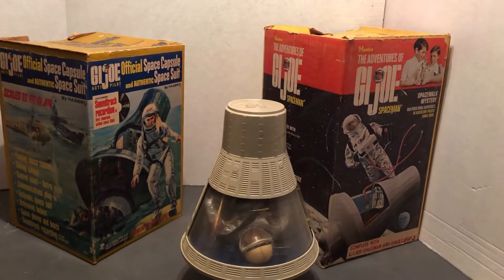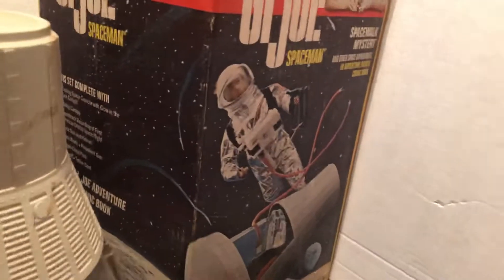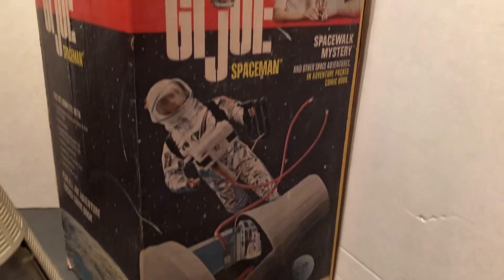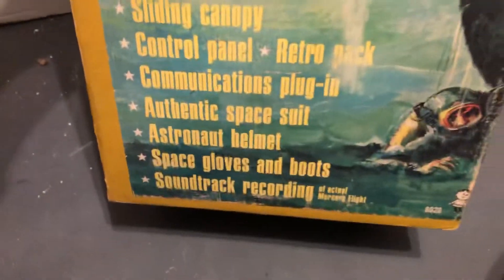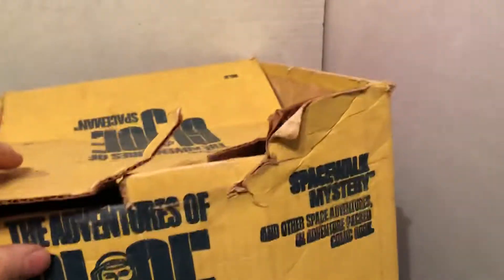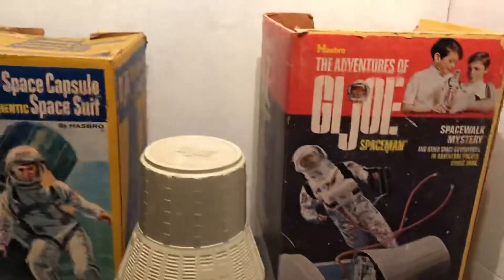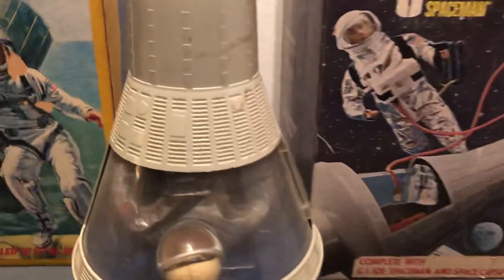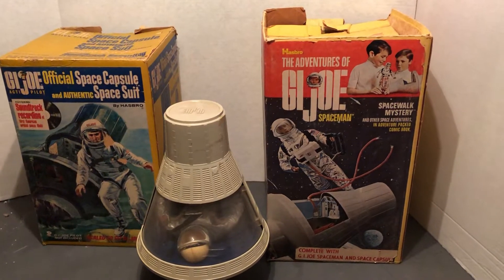🚀🔥💥💥Classic💥GI JOE Space Capsule Astronaut ADVENTURE sets💥1966 1969 Hasbro 12'' Action Figure Sets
🚀🔥💥💥Classic💥GI JOE Space Capsule Astronaut ADVENTURE sets💥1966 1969 Hasbro 12'' Action Figure Sets💥For Hasbro 12'' Action Figure 💥 Both 1966, 1969 version of the sets.💥 GIJOE Adventures of GI-Joe 💥 A cool adventure set for the iconic 12'' 1/6 scale actionfigures.💥Part of the AwesomeCollection of Classic Toys and Collectibles Collection.🔥💥